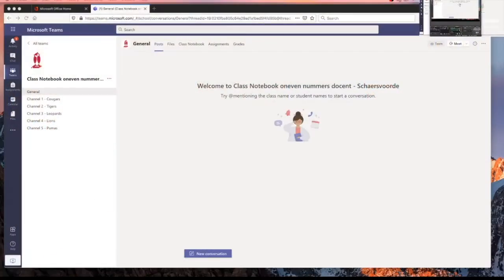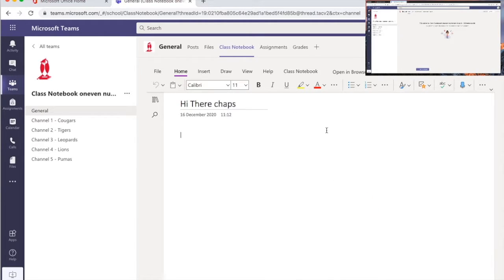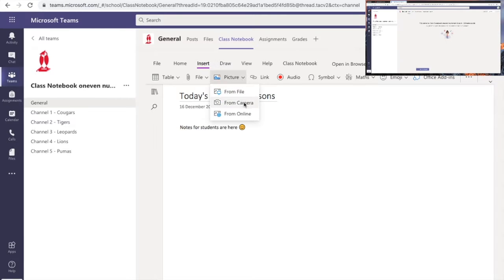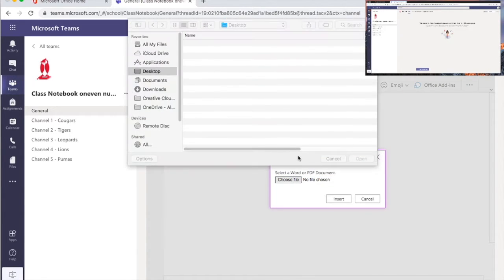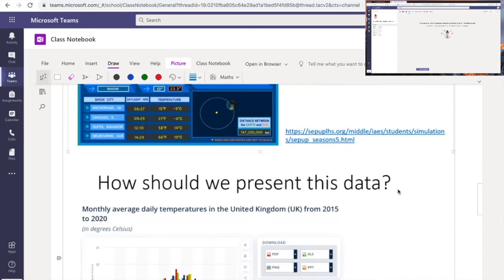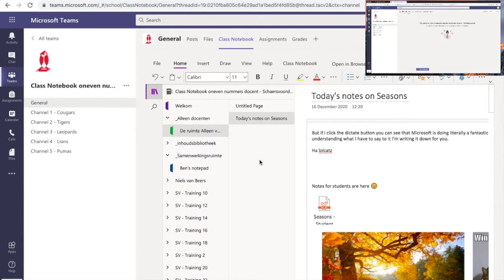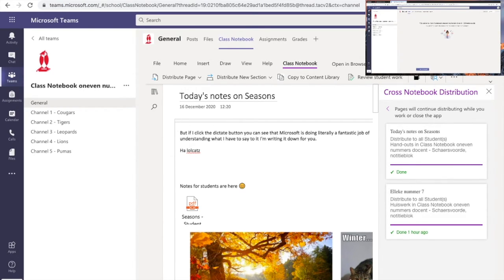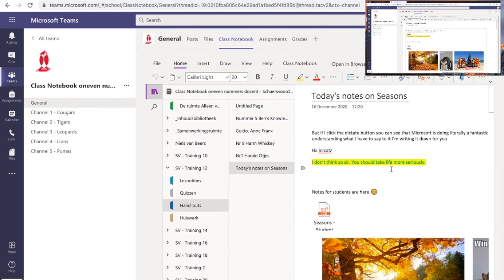Presenting & Sharing your notes in TEAMS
So, you're sharing screens in TEAMS, maybe to show a powerpoint, or maybe a whiteboard space.

Here is how you can share and annotate a document or create a set of "whiteboard" style notes in TEAMS (through the "class notebook") and save your annotated work.

We will also go through the "distribution" of these notes to the students, so that they too can have access to your lovely work, and how you can check in on student progress when they are working in the class notebook.